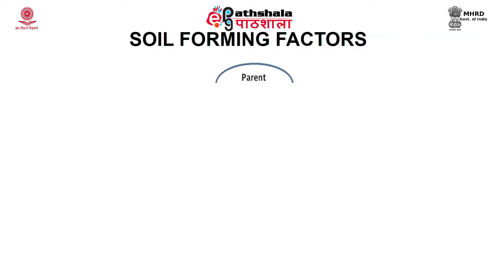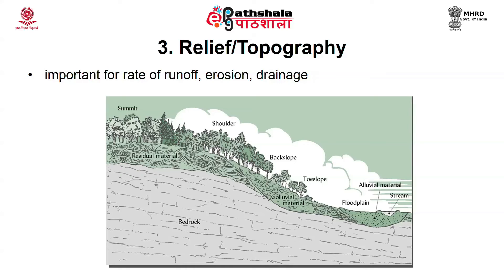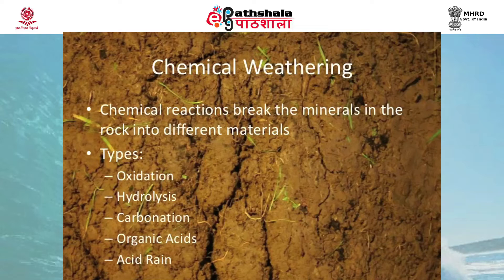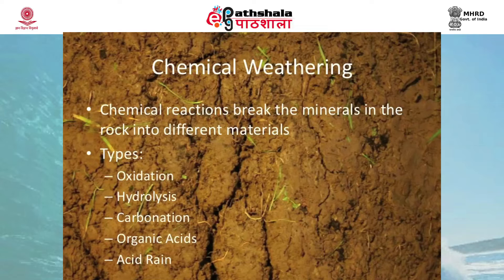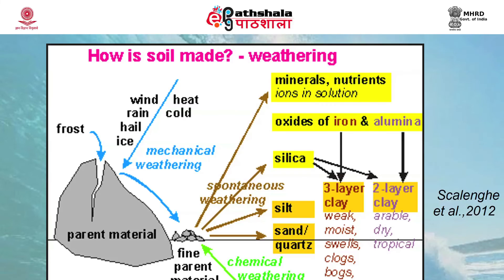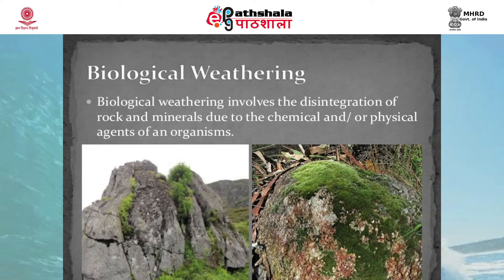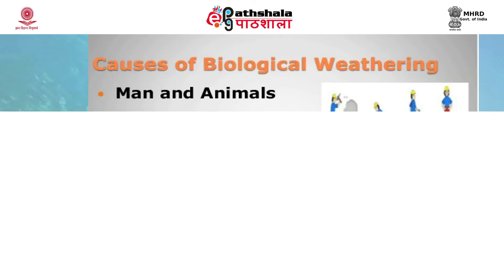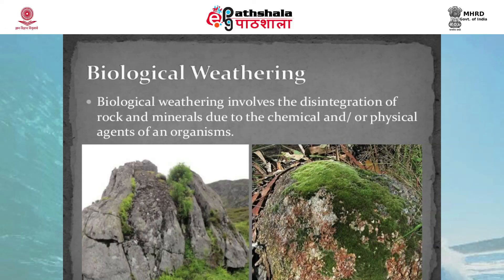Soil Formation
Subject:Environmental Sciences